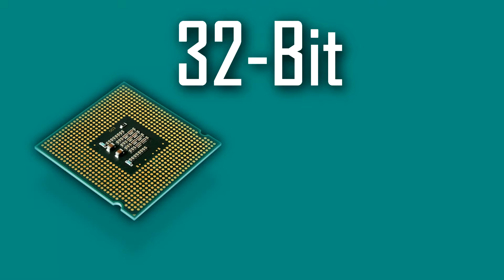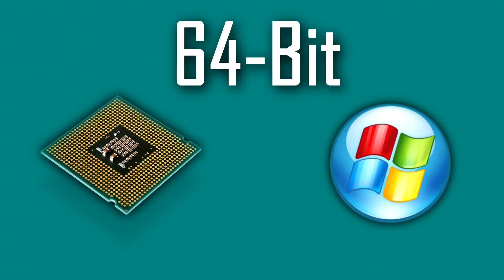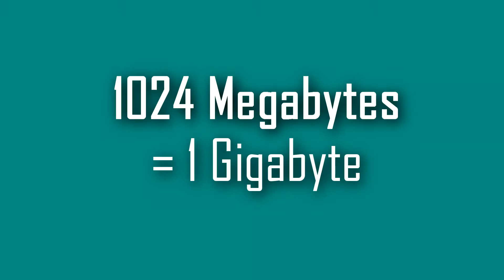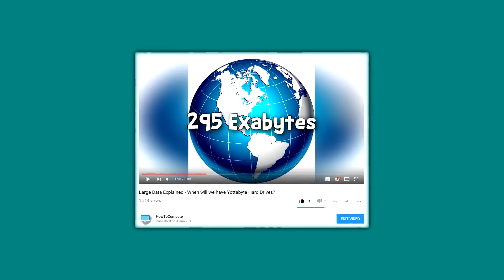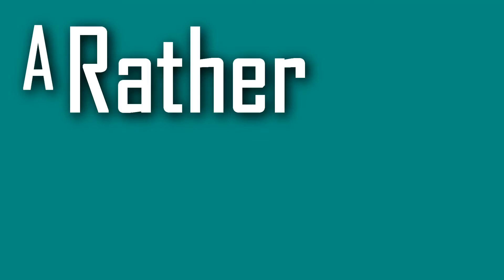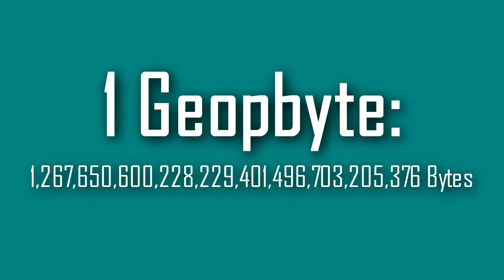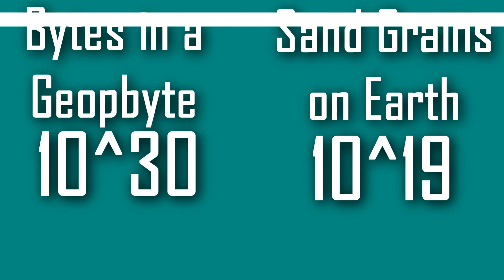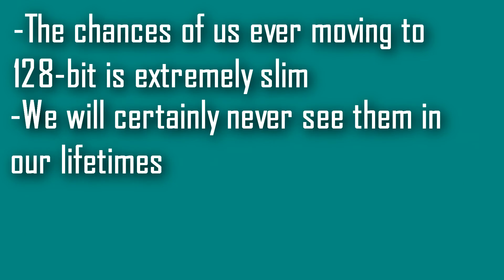How Much RAM Would A 128-Bit Operating System Support?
In this video I will be answering the question, How much RAM would a 64-Bit and 128-Bit Operating System Support